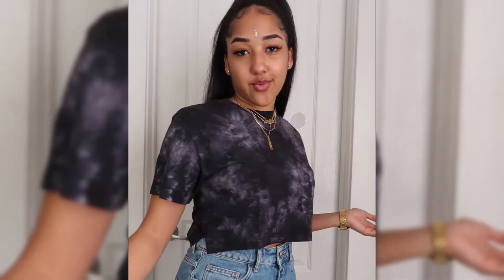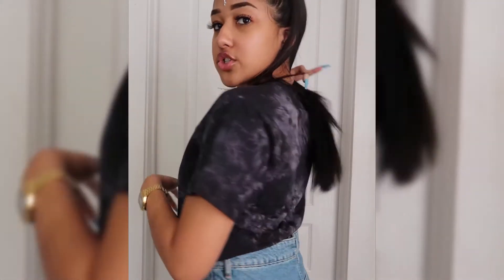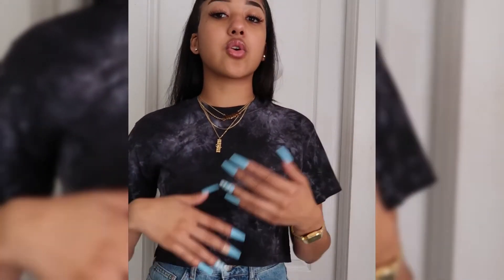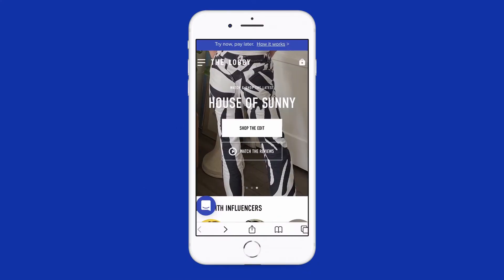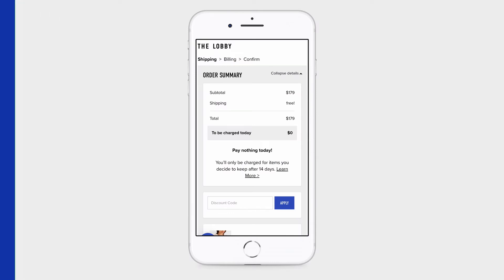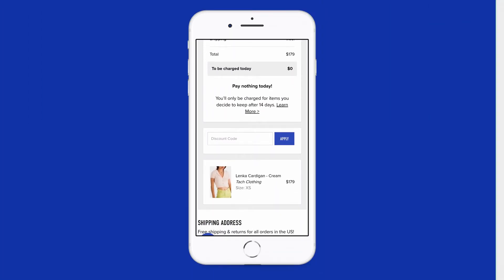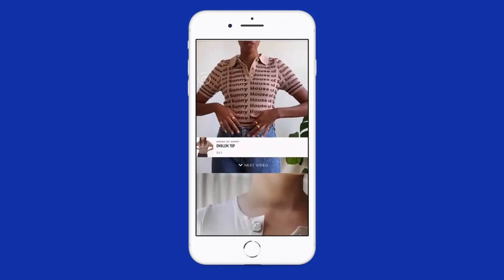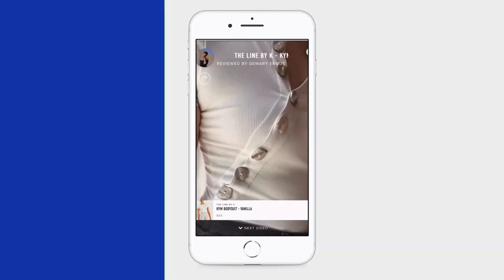xKarla The Crop Review | The Lobby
Inspired by the 80's, this crop tee is oversized and a little swingy in the body, perfect for pairing with high waisted pants.

Online shopping is hard, that’s why we’re making it easy. At The Lobby, you can shop the brands & styles you’re dying to try, like xKarla, without paying a cent for 14 days. Only pay for what you love, and return the others—no questions asked.